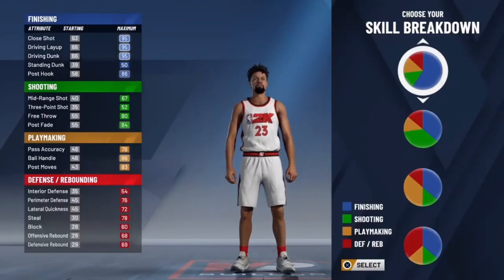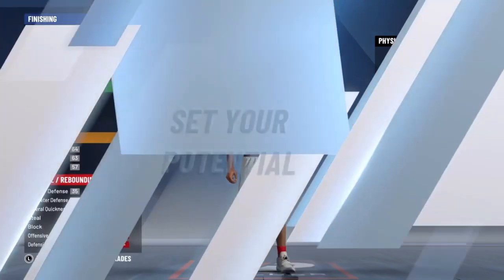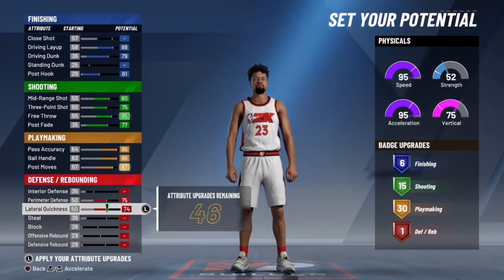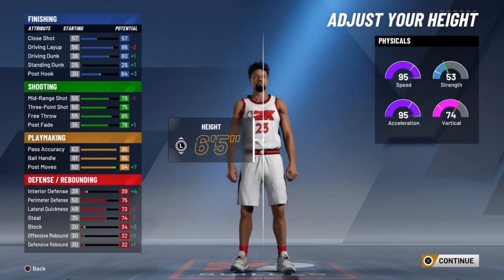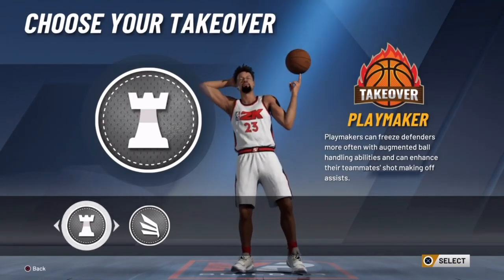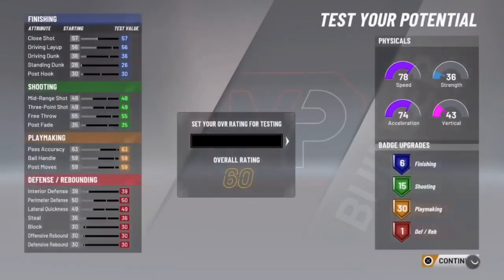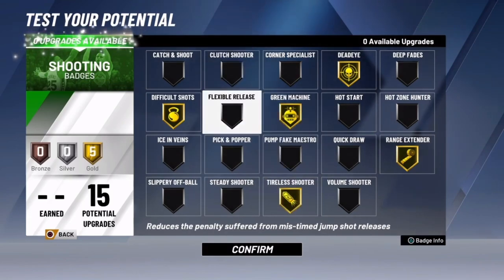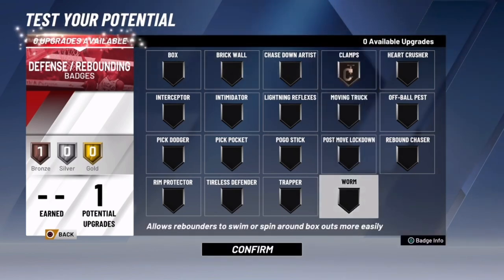NBA 2K20 RUSSELL WESTBROOK BUILD!! BEST GUARD BUILD NBA 2K20!!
Thankyou all for watching and I really appreciate the continued support
KnoTheLingo
Challenges,Reactions,Gaming Etc.
Support The Lingo Fam!!